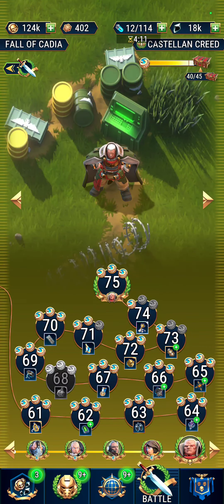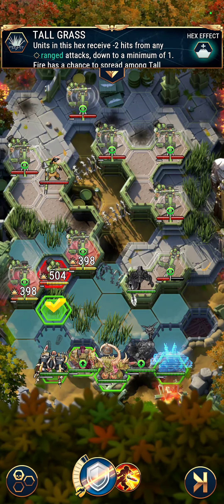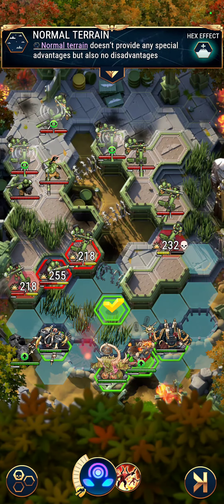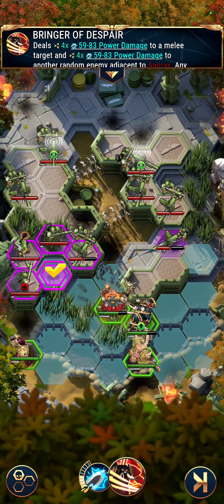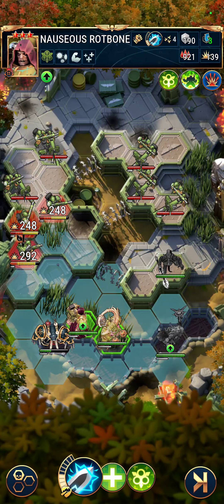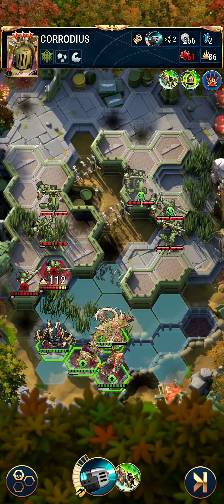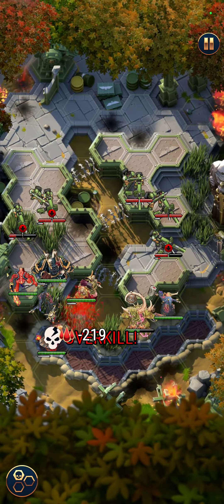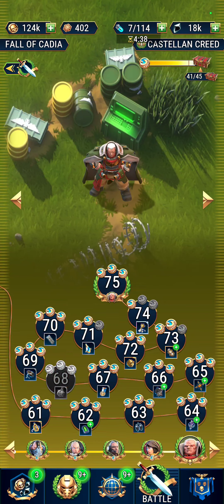Fall of Cadia 73: 2 Medals